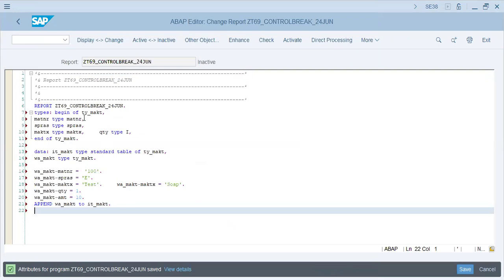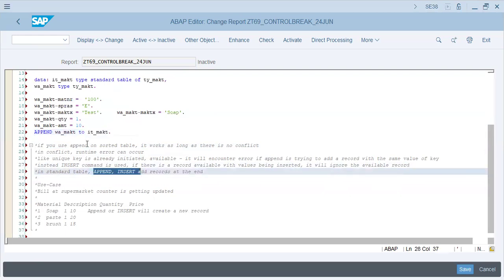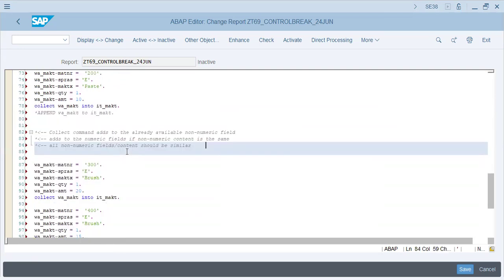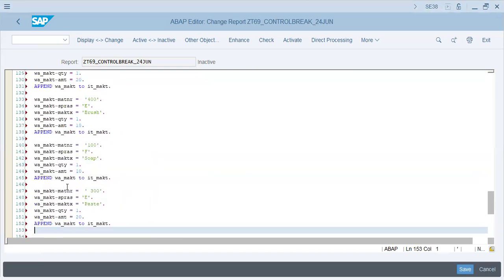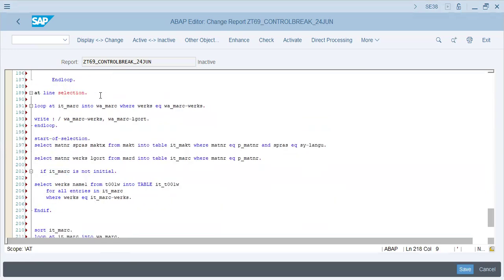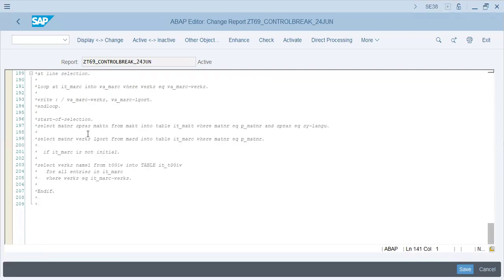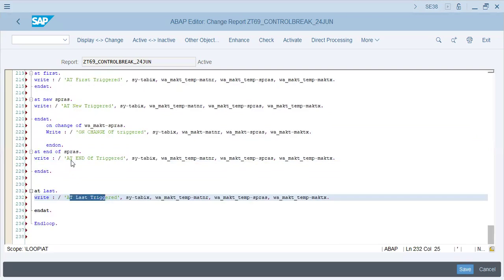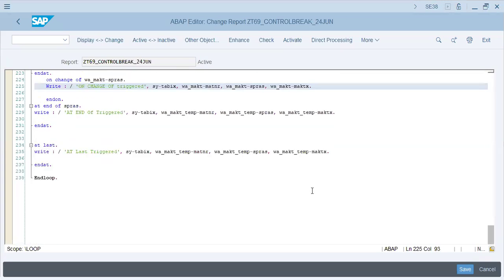Mastering SAP ABAP Creating Internal Tables & Using Control and Break Statements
Unlock the power of SAP ABAP with our comprehensive YouTube tutorial. Learn how to create internal tables and effectively use control and break statements to optimize your coding practices. This video is designed for SAP ABAP developers looking to enhance their programming skills and efficiency.

These elements will help your YouTube video tutorial attract and engage viewers interested in mastering SAP ABAP, ensuring higher visibility and targeted reach.